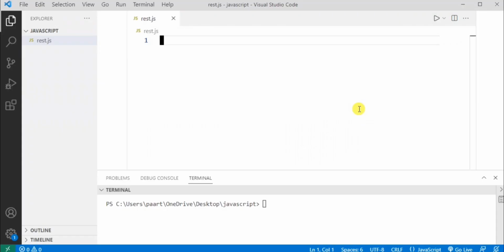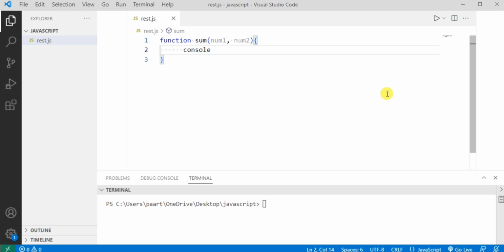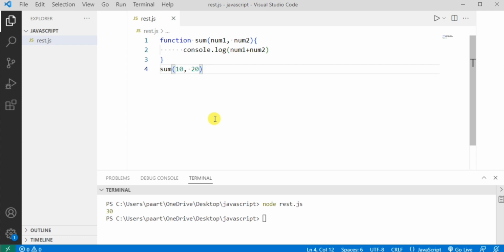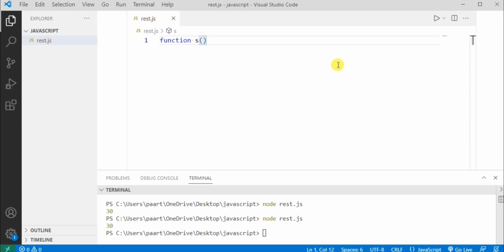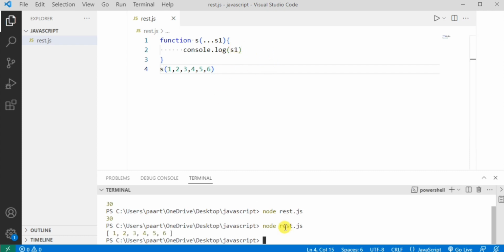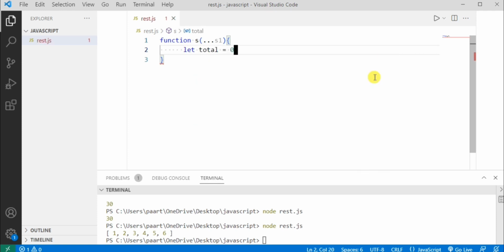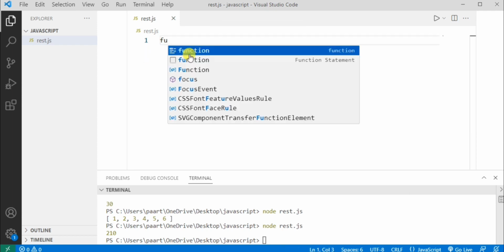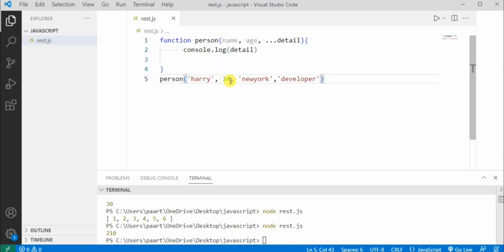#36: JavaScript Tutorial | Rest Operator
Rest Operator is an improved way to handle function parameter.